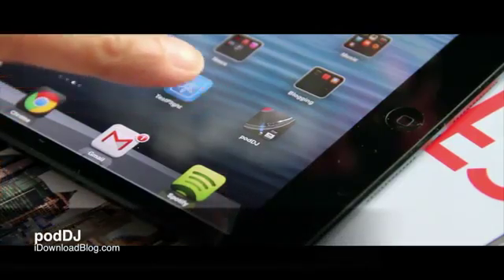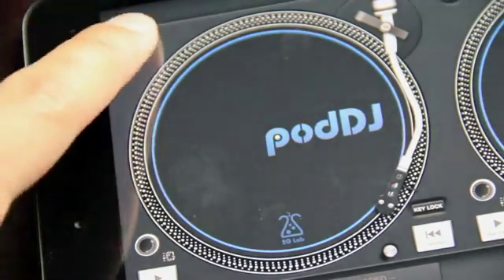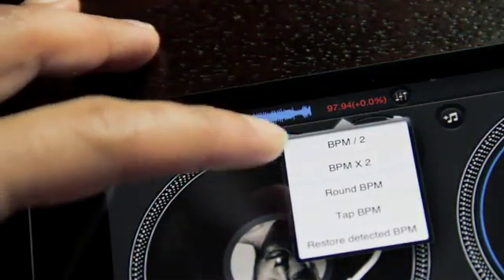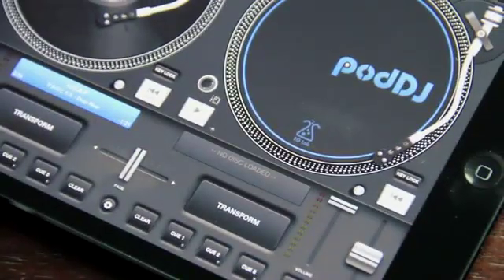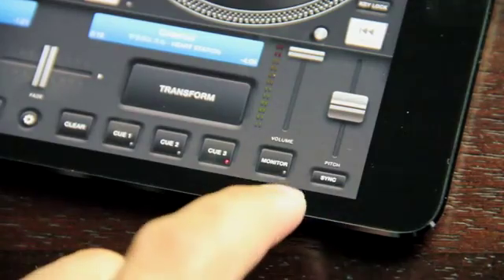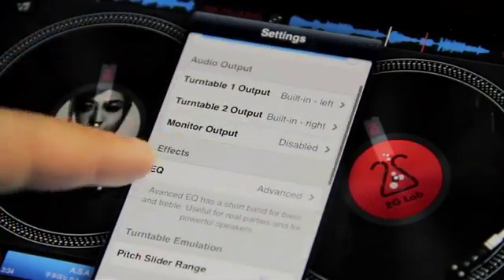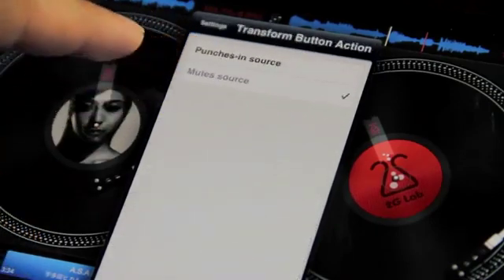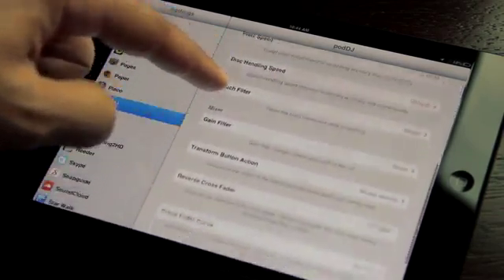iPhone Jailbreak開発者pod2gが公式AppstoreアプリリリースpodDJ使い方方法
iOSハッカーのpod2g氏が開発したiPad向けDJアプリ｢podDJ｣がApp Storeで正式にリリースされています。｢podDJ｣は、はiPadを本物のミキシングエンジンに変える新しいDJアプリで、iTunesライブラリの楽曲がそのまま利用でき、真のスクラッチが出来るアプリになっているそうです。また、AirPlayもサポートされており、次期アップデートでは更に驚くべき機能が提供されるとのこと。なお、本日から1月13日までの2日間はリリース記念として500円で販売され、その後、1月中は700円、2月以降は900円になるそうです。